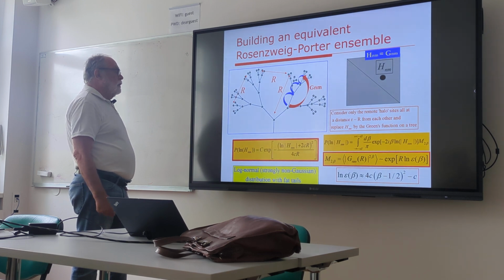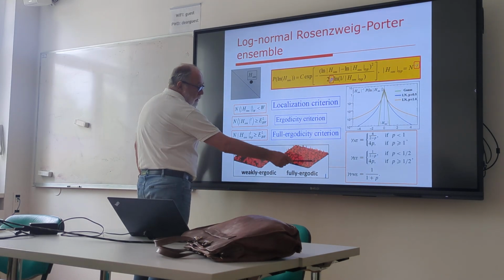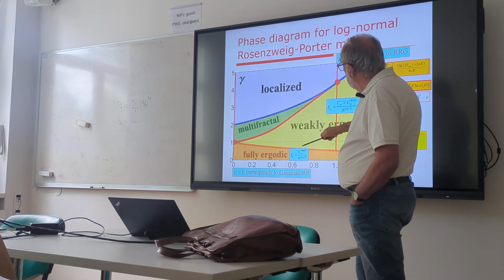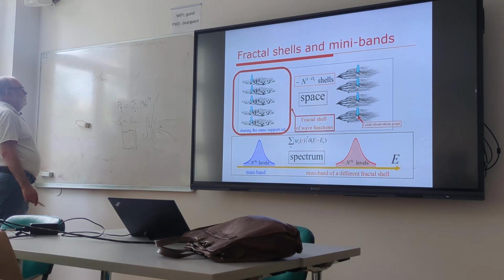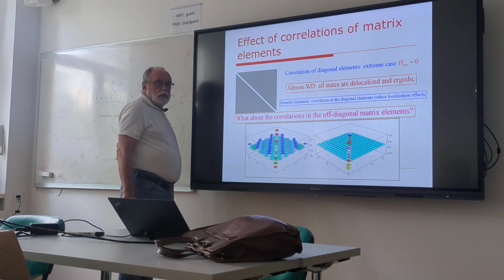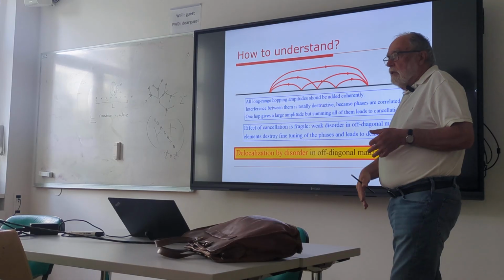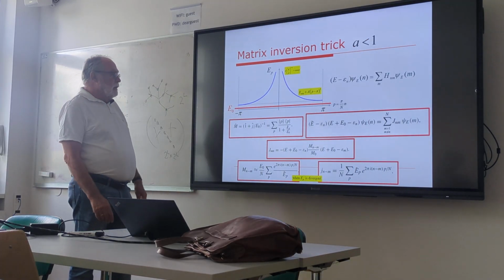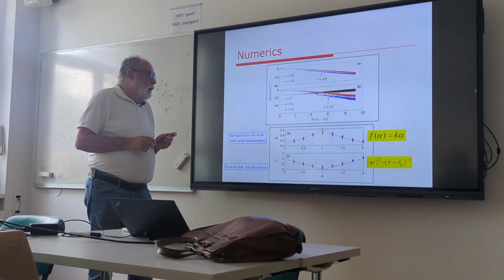Lecture 20. Random Matrix Theory (Vladimir E. Kravtsov).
Link to the course website with lecture slides.